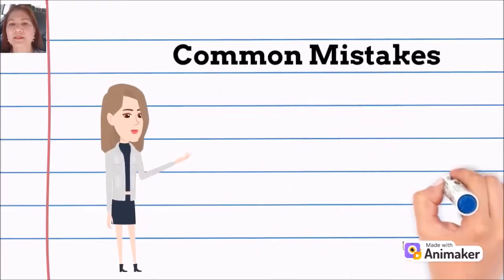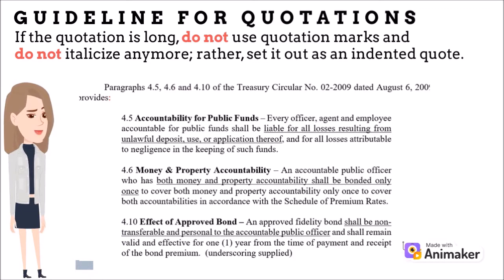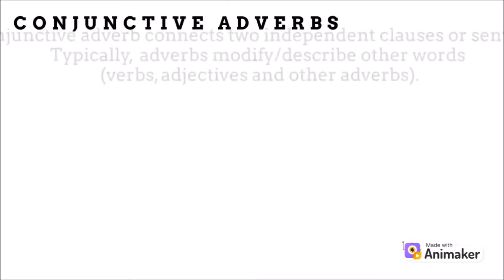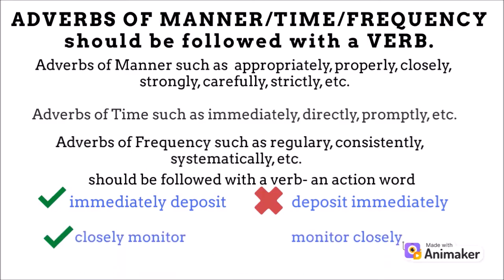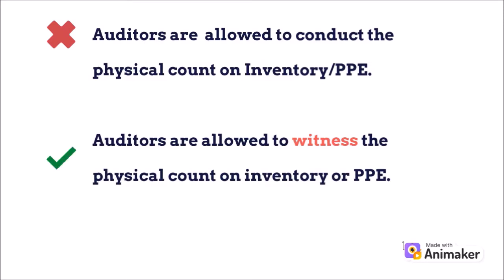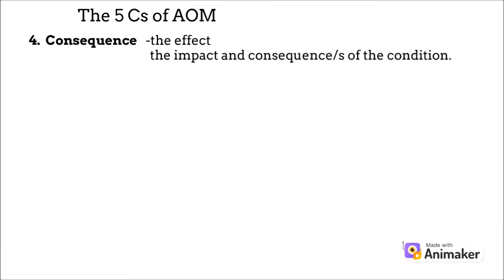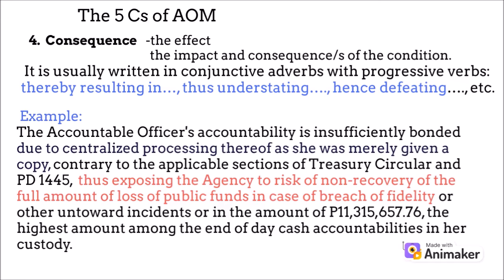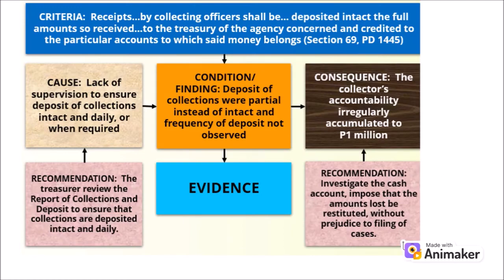Common Mistakes in Writing the AOM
Presented during the 1st Monday Convocation of NGAS Clusters 7 & 8, COA Regional Office No. XI, Davao City on October 3, 2022.